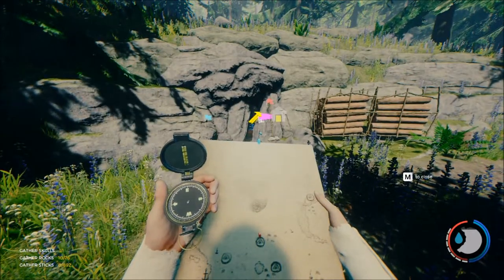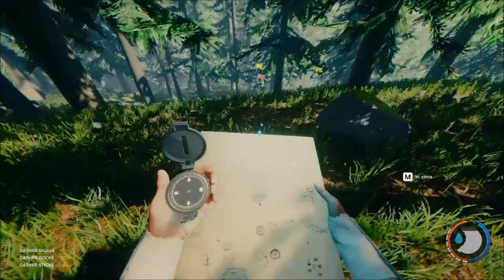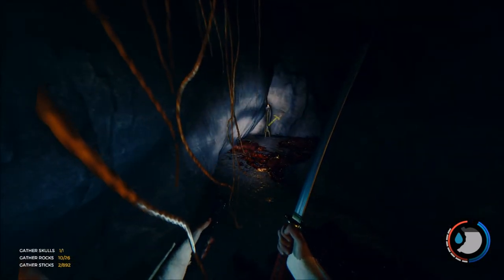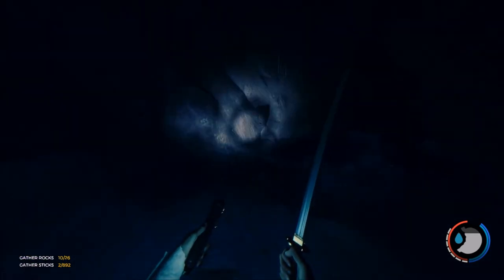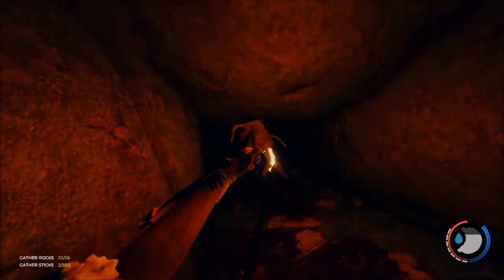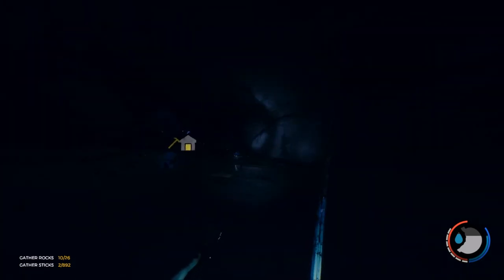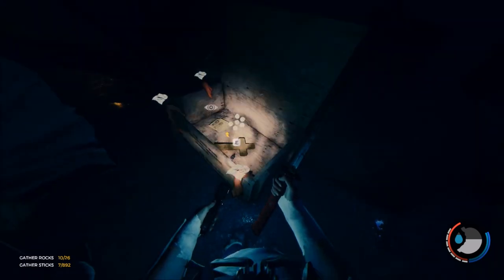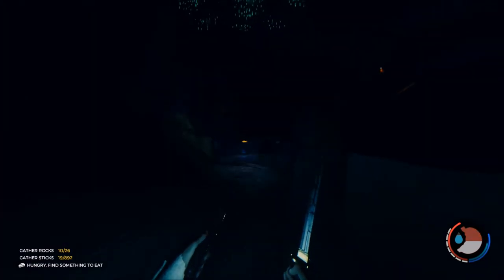How To Find The Chainsaw | The Forest Gameplay (Alpha v69b)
What is The Forest?
The Forest is an open world survival horror game currently in development for PC. - Build, explore, survive in this terrifying first person survival horror simulator. The world - Enter a living, breathing forest with changing weather patterns, plants that grow and die. Tides that roll in and out with the day/night cycle.  Below ground explore a vast network of caves and underground lakes.

Complete player freedom - Chop down trees to build a camp, or start a fire to keep warm. Scavenge food to keep yourself from starving.  Find and plant seeds to grow food.

Gameplay - Explore and build during the day. Defend your base at night. Craft weapons and tools.Bunker down during the evening or bring the fight directly to the enemy.

Fight or Hide - Use stealth to evade enemies, or engage them directly with crude weapons built from sticks and stones.

If you want a game to be played on the channel then give me some feedback in the comments on my video and on live Streams!

- NightShadowXO